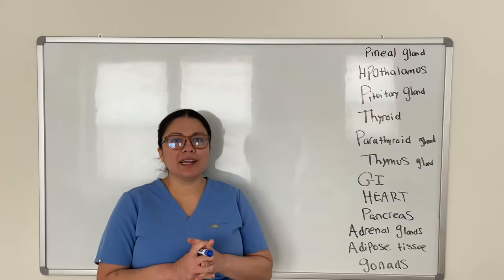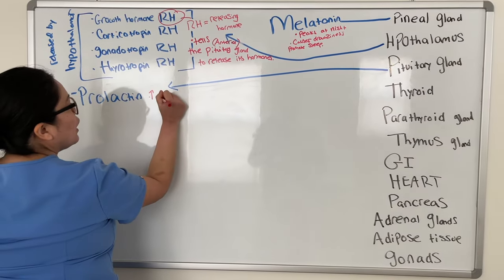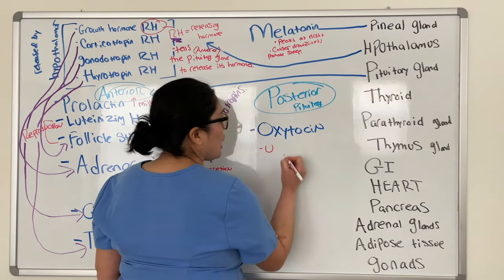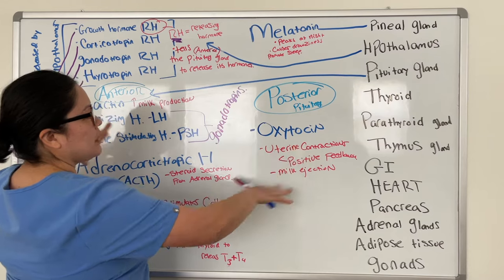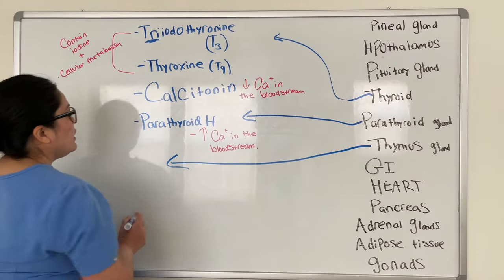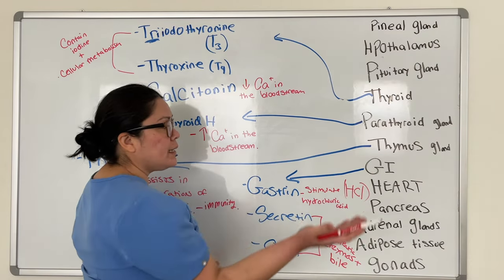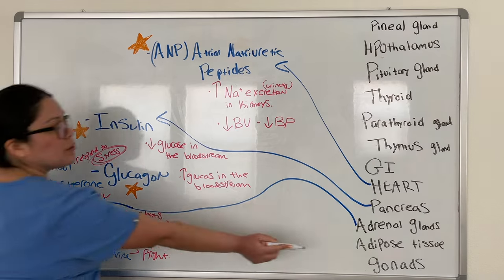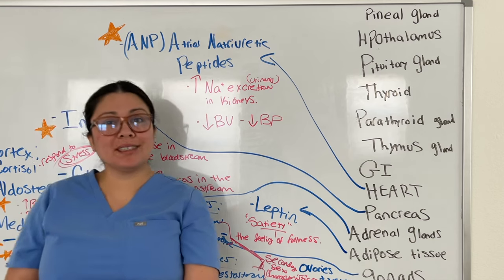ATI TEAS 7 EXAM I Endocrine System lecture I